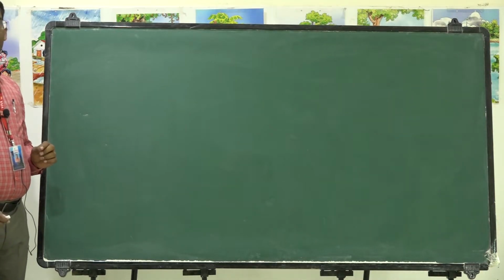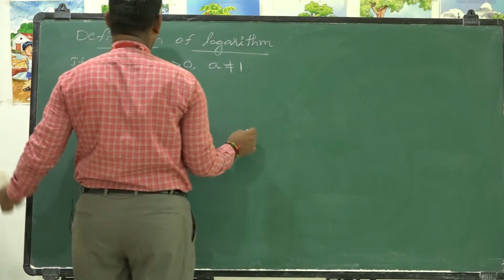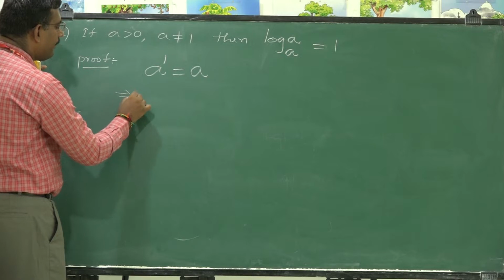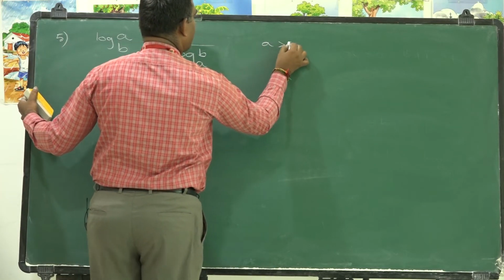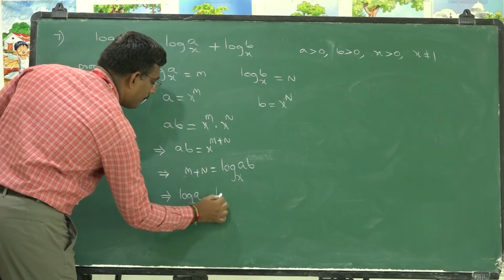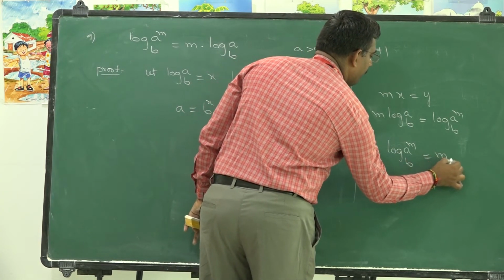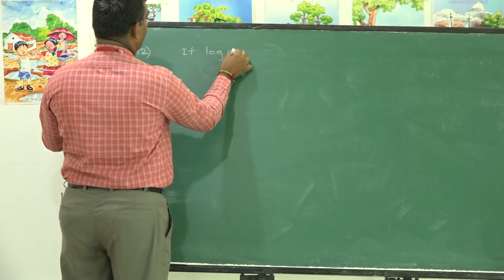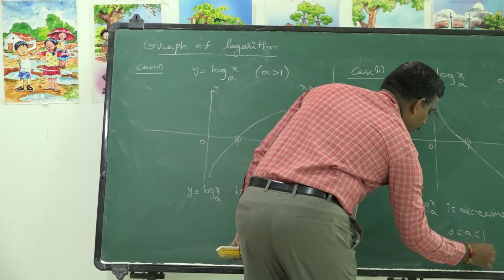11 TH MATHS LOGARITHMS LECTURE 1